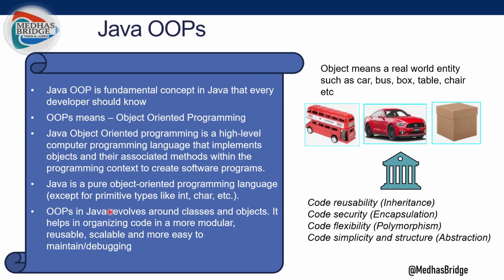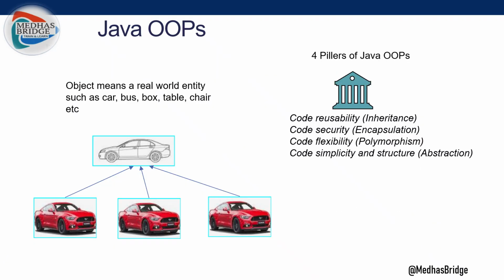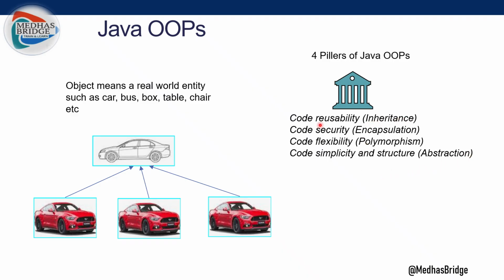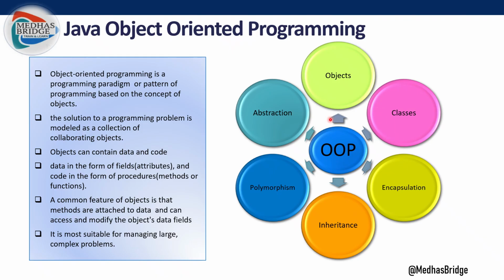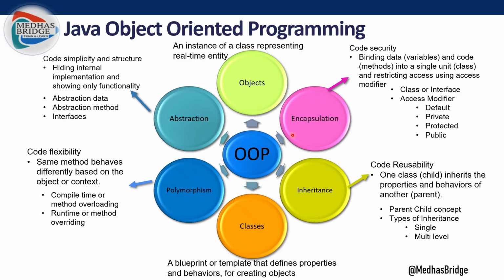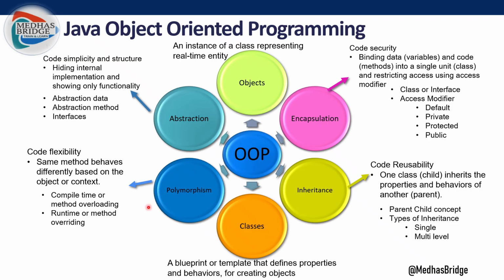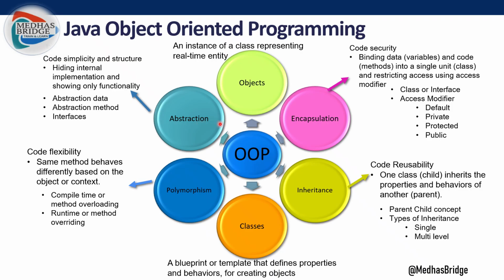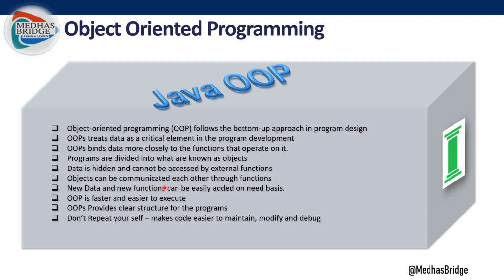1 Java OOPs Introduction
Java Classes
Java Objects
Code reusability (Inheritance)
Code security (Encapsulation)
Code flexibility (Polymorphism)
Code simplicity and structure (Abstraction)